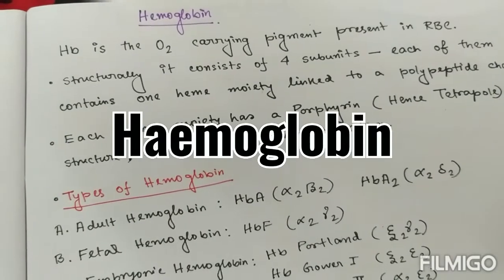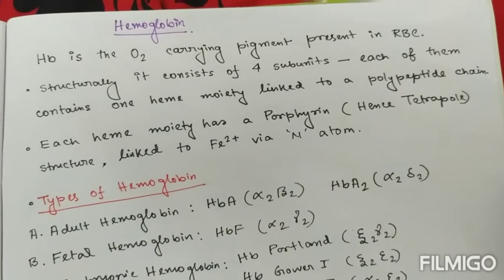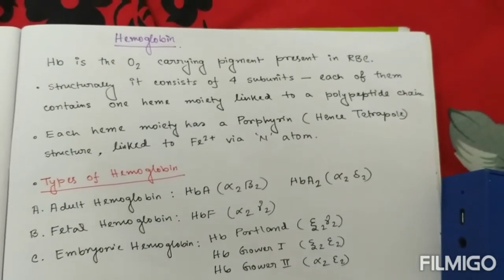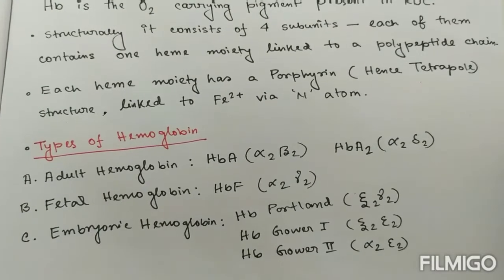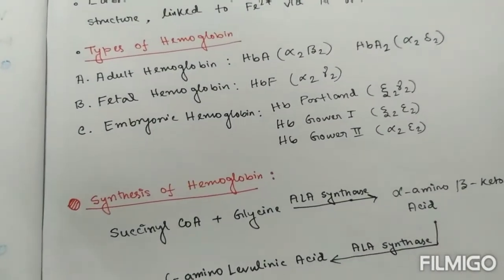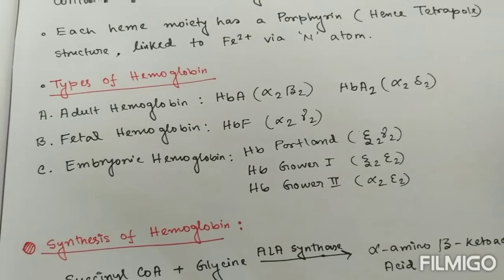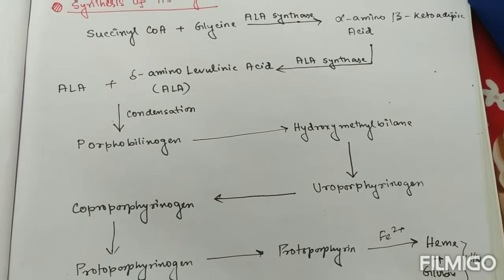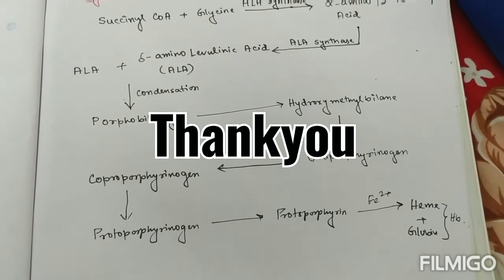Hemoglobin: Structure and Synthesis||Revision series||Basic science